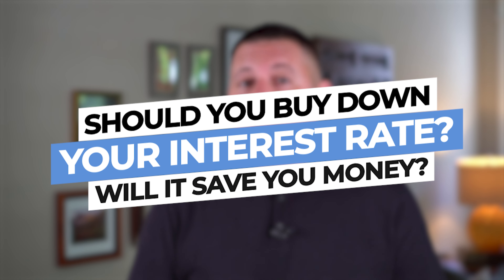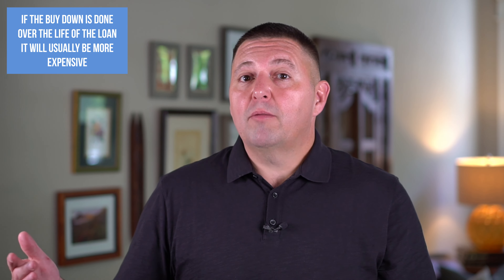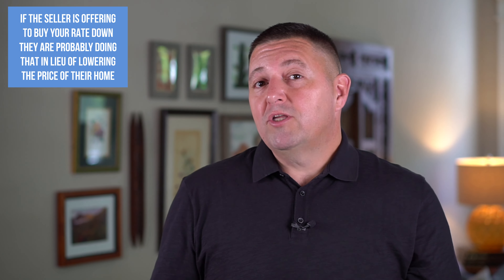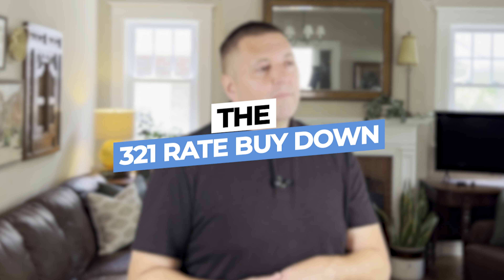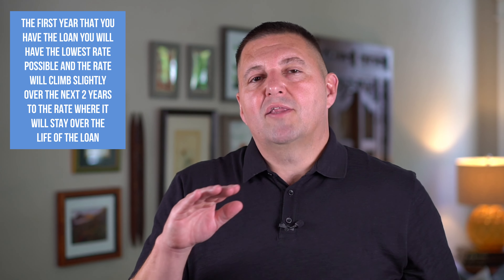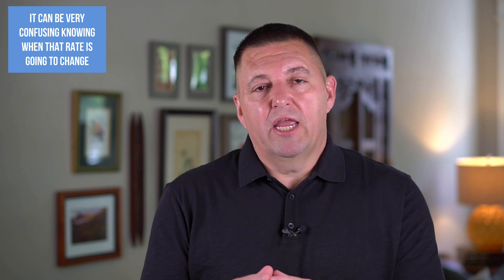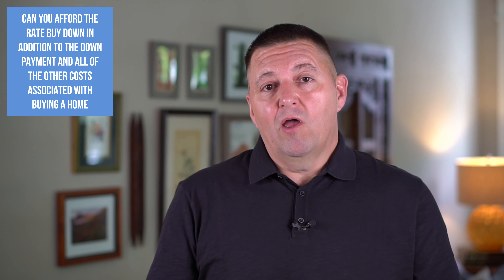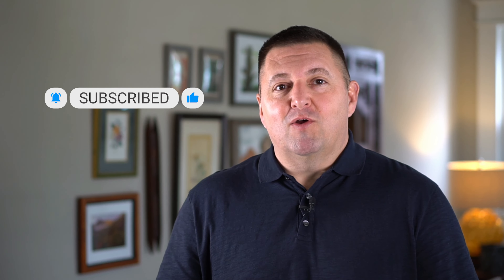Should you Buy Down your Interest Rate? | How to Save Money?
With interest rates higher than they've been in years, many home buyers are wondering if they should buy down their interest rate.  And if they do, will they save any money.

We will discuss the pros and cons of buying down interest rates for your mortgage, what it means, and how to do it. The 2/1 Buydown option is a another tool that can help Buyers lower their rate.

Don't pay the points until you watch this video first so you can make a good decision.

🏠 HELP US MAKE BETTER VIDEOS BY DOING 3 SIMPLE TASKS 🏠

1. Be sure to LIKE this video so we know you like the information

Steve Jolly, Broker
Benchmark Realty